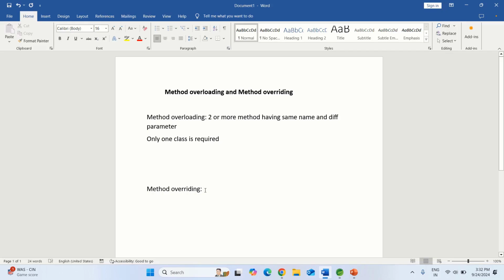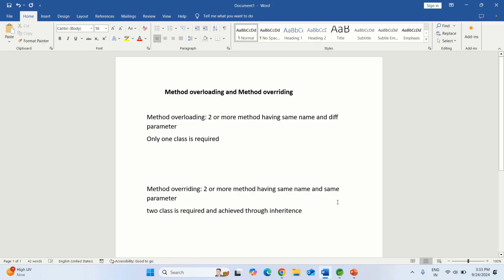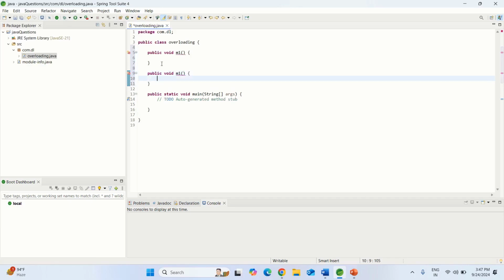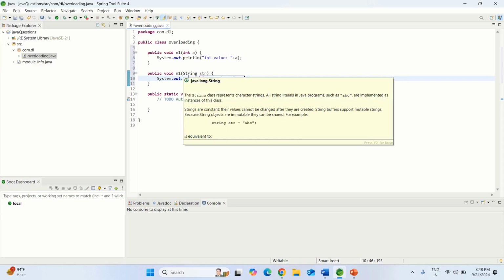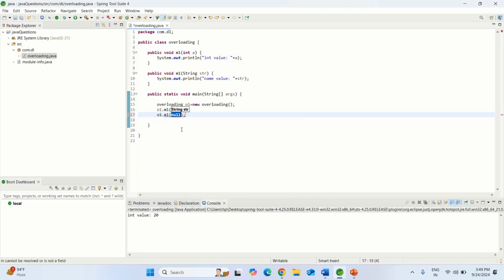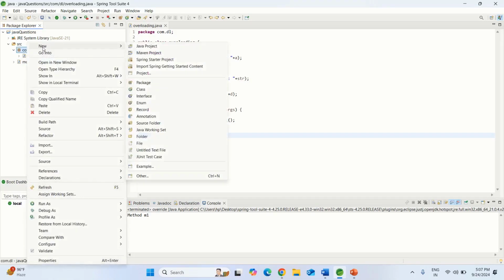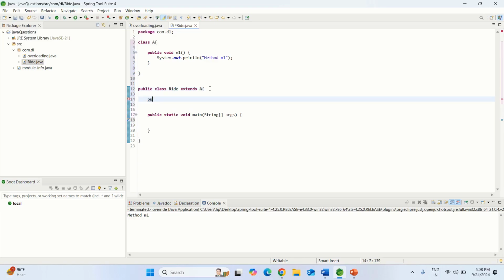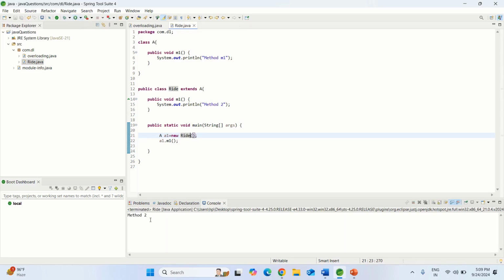Method Overloading and Method Overriding | core java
Method overloading and Method Overriding in java | Oops concept |
Polymorphism in java | polymorphism in Oops | polymorphism